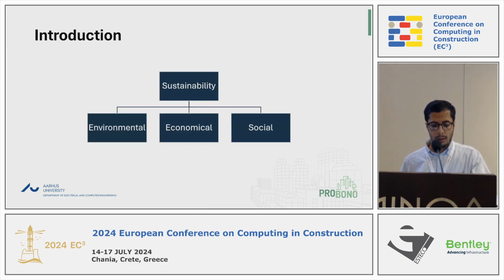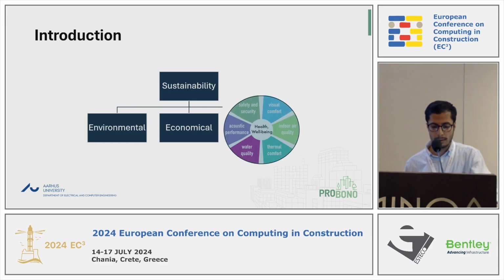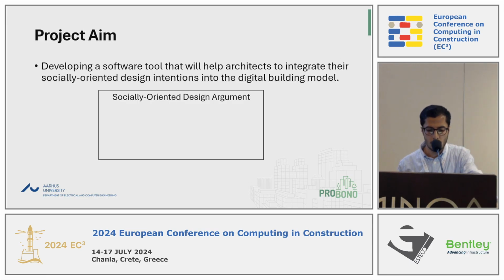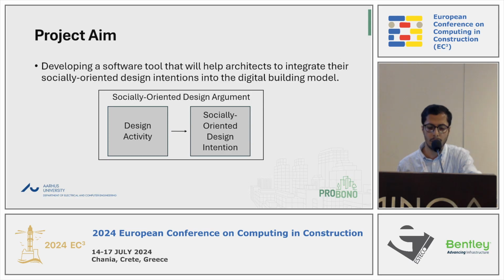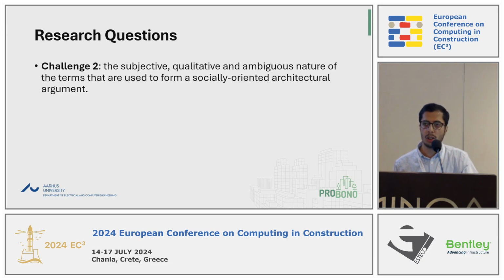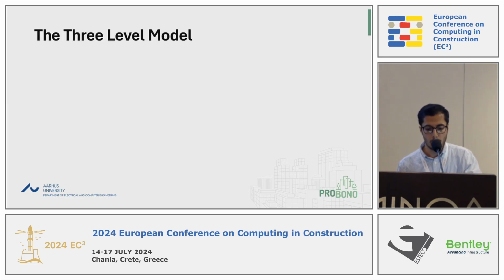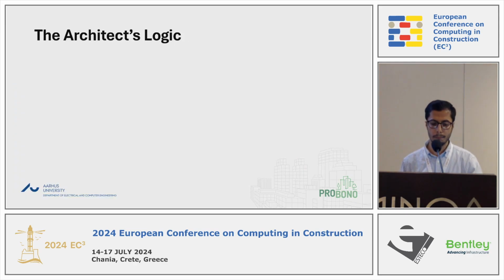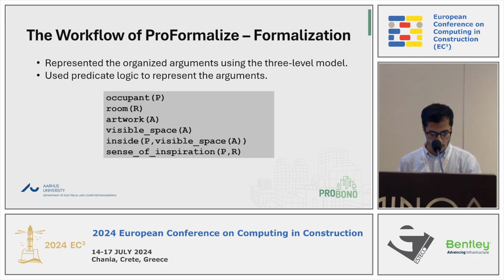2024 EC3-DIM-Zayed, Yazan Nidal Hasan-The Anatomy of an Architect’s Argument: Formally Capturing ...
"Title: The Anatomy of an Architect’s Argument: Formally Capturing Socially-Oriented Design Intentions in the Built Environment

Authors: Zayed, Yazan Nidal Hasan;
Kristoffersen, Anna Elisabeth;
Lohm, Gustaf;
Kamari, Aliakbar;
Schultz, Carl

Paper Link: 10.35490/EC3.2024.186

Abstract: Sustainability is a large driving factor in today’s society.

This work focuses on assessing values contributing to the social sustainability of buildings. Social values encompass aspects such as well-being and the building's impact on the occupants regarding qualities such as air quality, visual comfort, and privacy among others.

We introduce ""ProFormalize"", a formalization framework, for capturing the structure of design arguments regarding social values. Moreover, presenting the formalization of design intentions and activities obtained through case-study focused interviews.

In addition, the organization and formalization of design arguments are presented as preparation for software implementation."